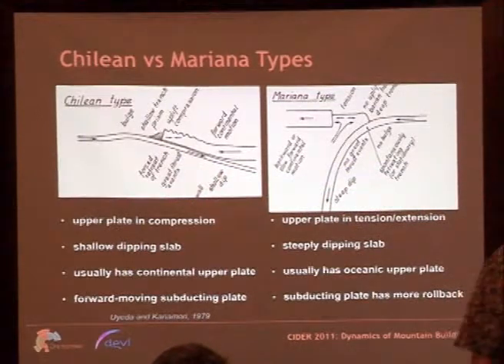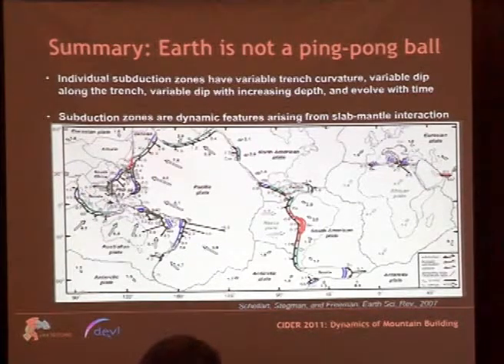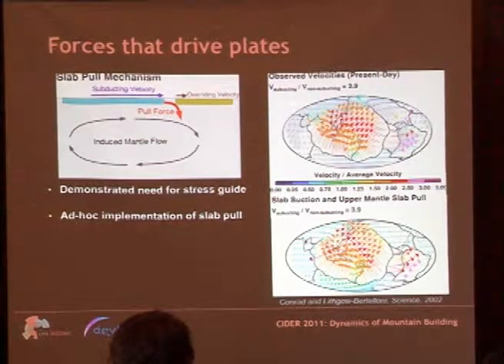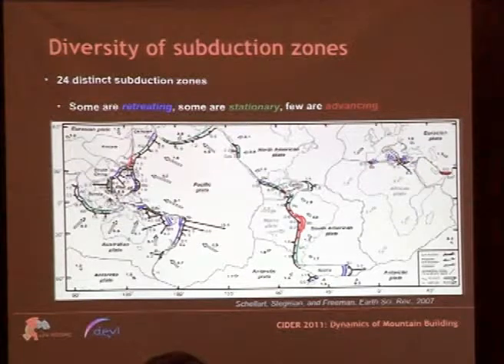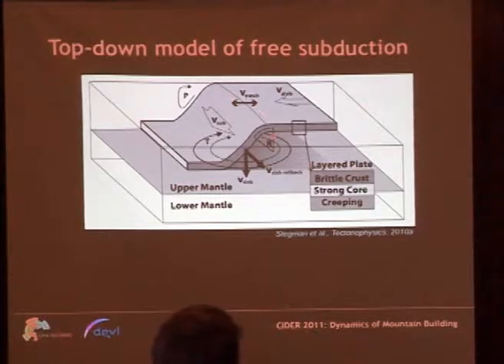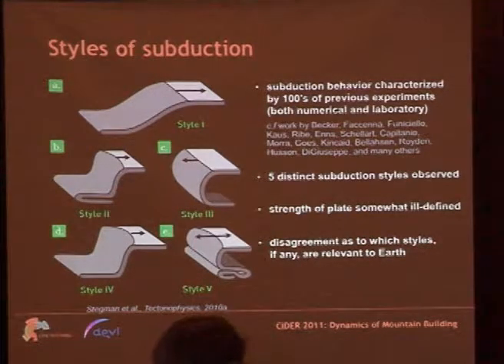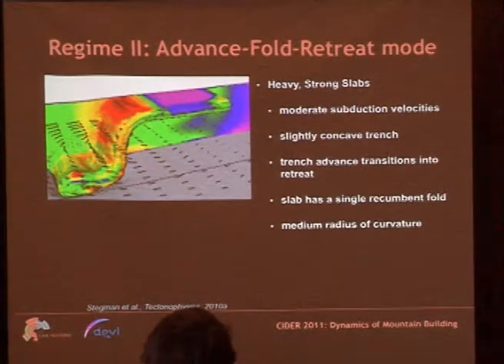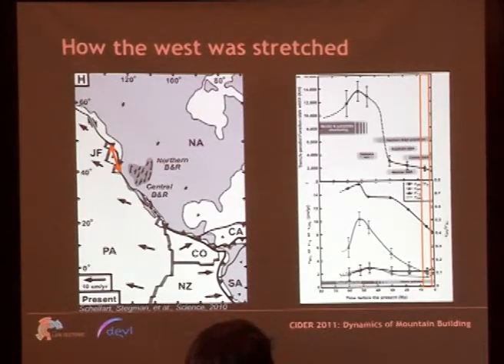Dave Stegman (Scripps) Subduction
Dave Stegman (Scripps) Subduction (6/29/2011)